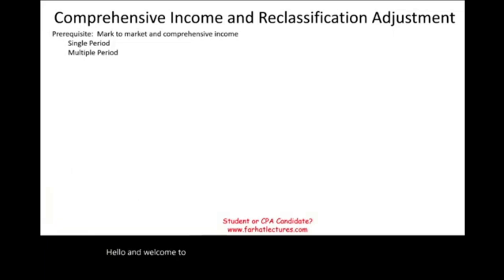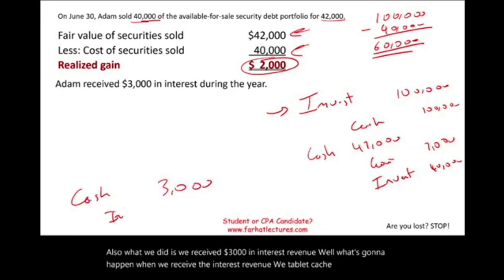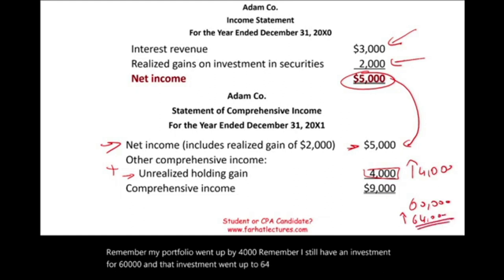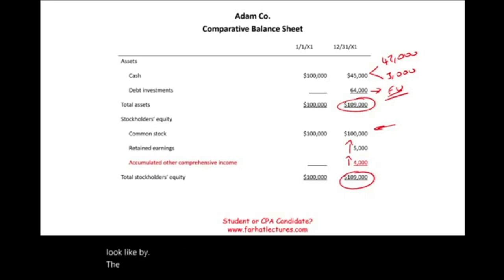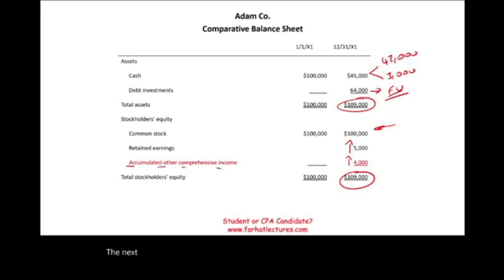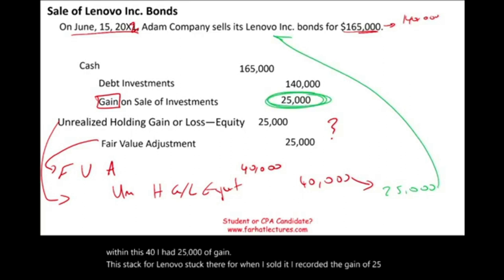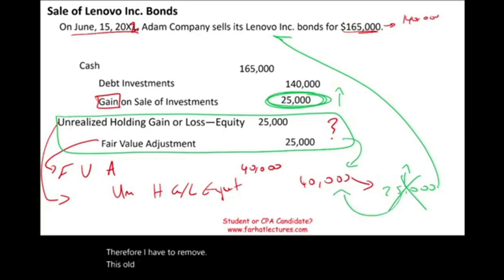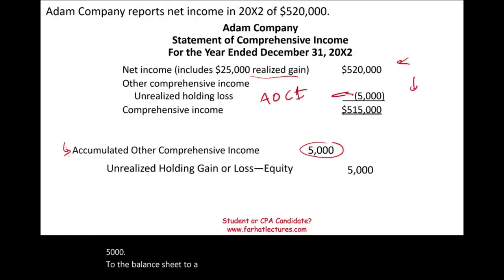Comprehensive Income and Reclassification Adjustment Explained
In this session, I explain comprehensive income and reclassification adjustment.